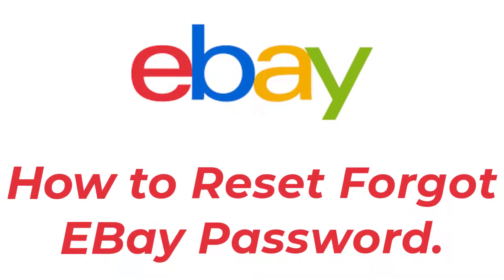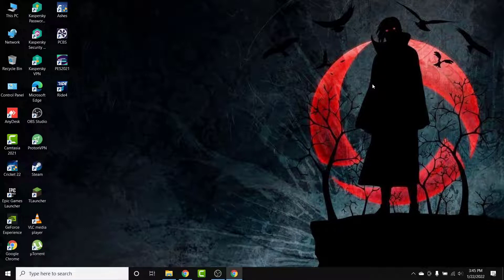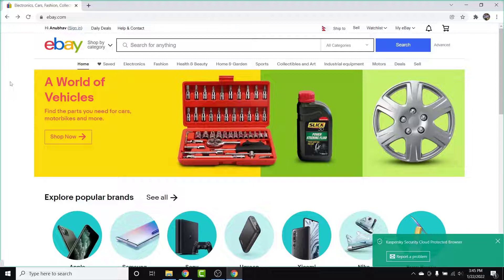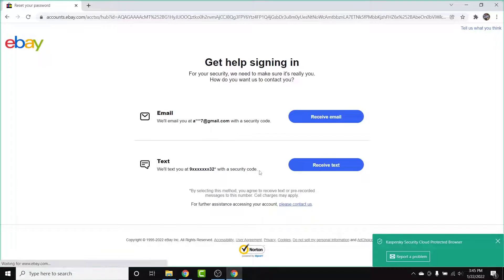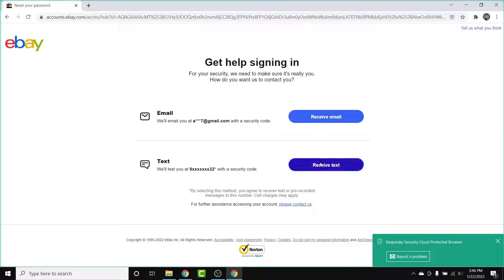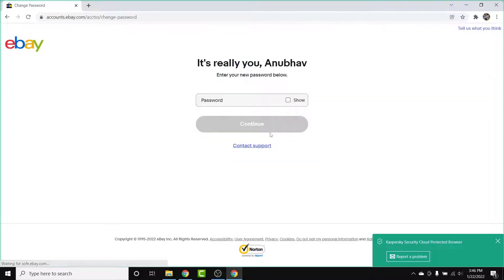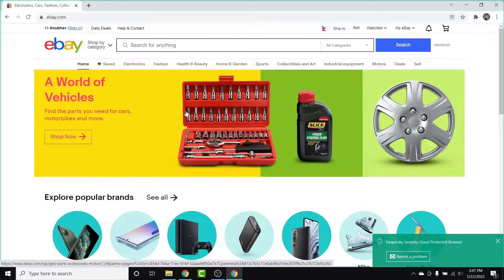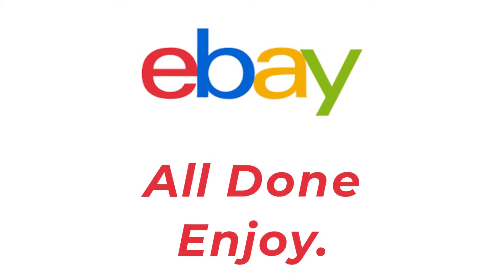How to Reset Forgot EBay Password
Have you been wondering on how you Reset Forgot EBay Password?
This video guides you in easy step by step process to Reset Forgot EBay Password

Follow these simple steps:
1.
2. Tap on The login button
3. Tap on need help logging in option
4. Tap On Reset password option
5. Receive a verification code and enter the code
6. Create a new password
7. You're all done

What do I do if I Forget my eBay password?
How do I recover my old eBay account?
Why do I need to Change my eBay password?
How many times can I Change my eBay password?

take me to password reset
how to reset your password on laptop
how do i reset my computer password
forgot my me password
best way to change passwords
how to set password on computer
change ebay password
how to restart email